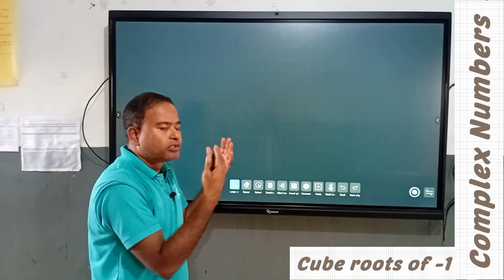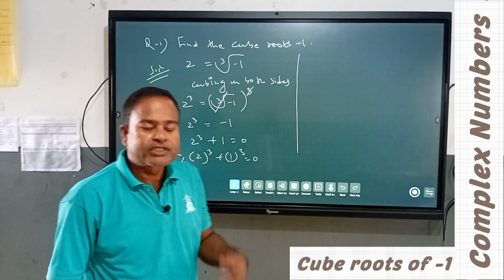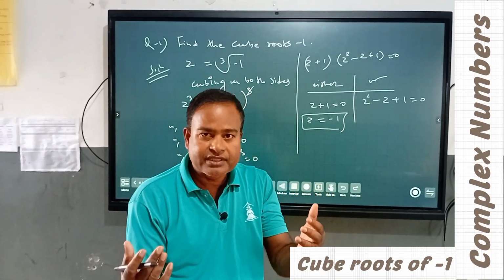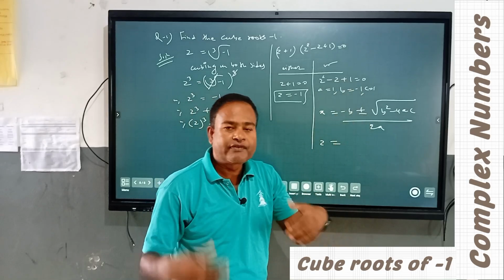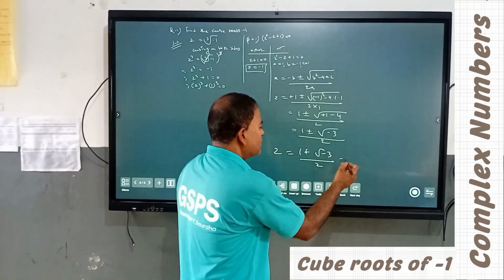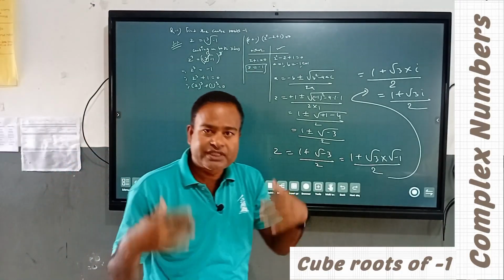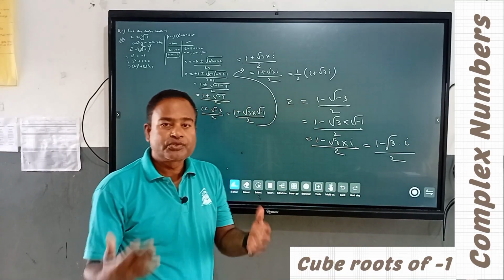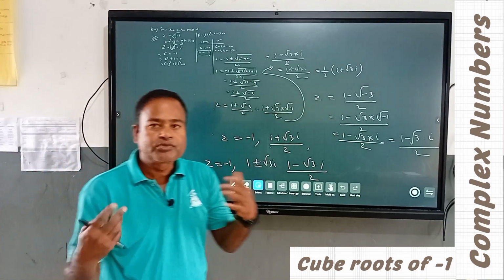Cube Roots of –1 | Class 11 & 12 Maths | Easy Explanation by Shrawan Sir | Complex Numbers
Welcome to Karna Maths Academy by Shrawan Sir! 🎓

In this video, you will learn the Cube Roots of –1 in the simplest way possible.
👉 Step-by-step explanation
👉 Easy examples
👉 Clear concept for Class 11 & 12 students

Whether you are preparing for Board Exams, NEB Curriculum, or Entrance Exams, this lesson will make the topic crystal clear.

📘 Topics Covered:

What are cube roots of –1?

Real and complex cube roots of –1

Representation in exponential and trigonometric form

Important properties of cube roots of –1

💡 Maths Made Simple with Shrawan Sir 💡

I hope that you have understood to find the cube roots of -1.
Your comments and suggestions are always welcomed.
Wishing you all the best for NEB exam.